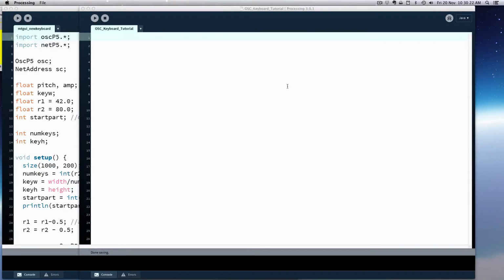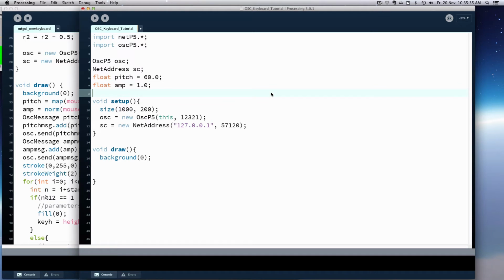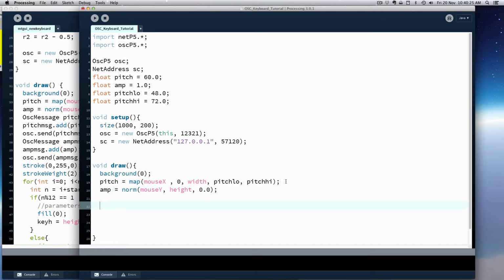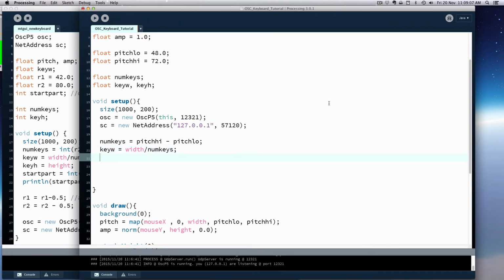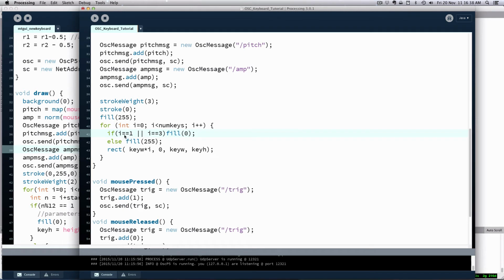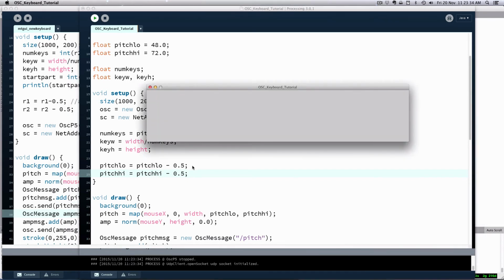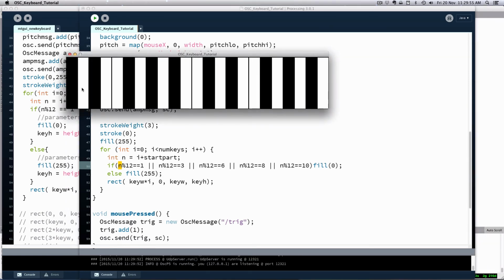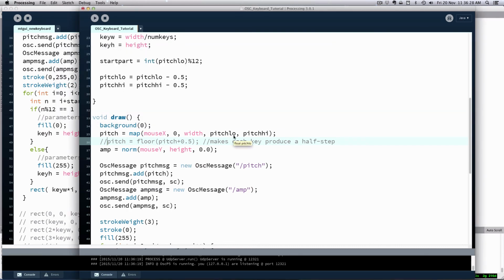Virtual Keyboard GUI in Processing